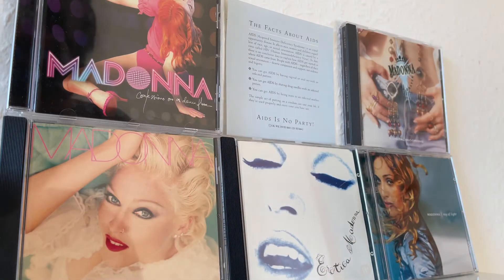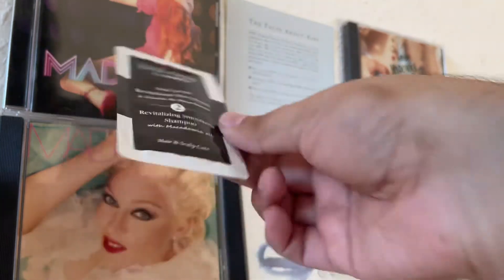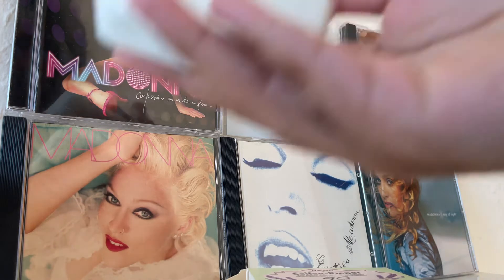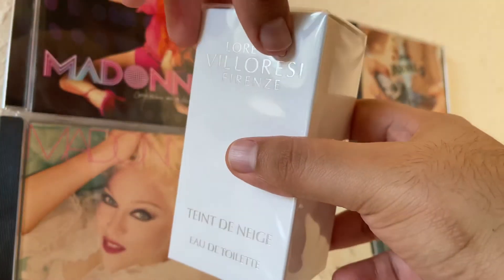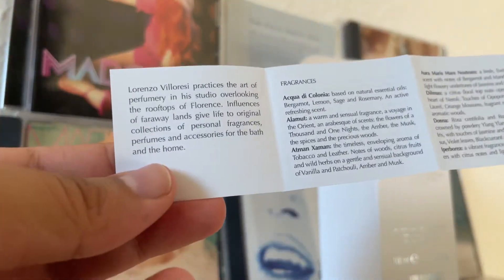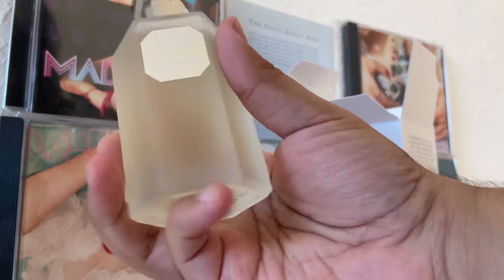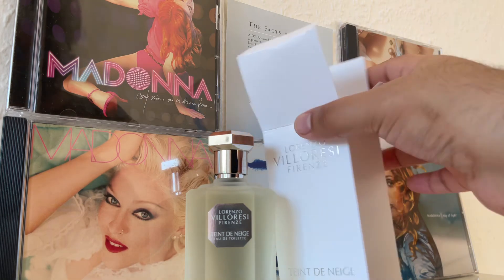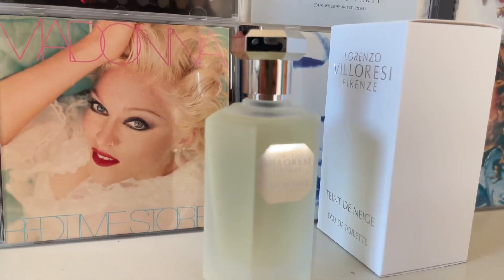Lorenzo Villoresi TEINT DE NEIGE EDT - Perfume Unboxing & Quick Thoughts